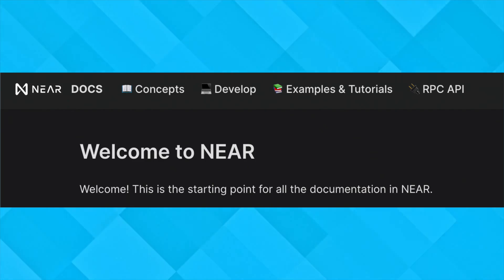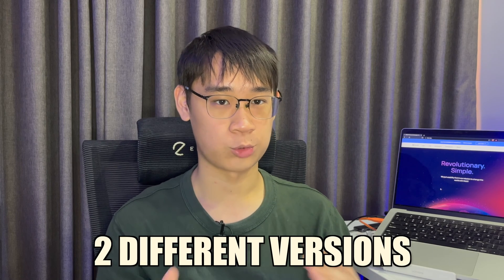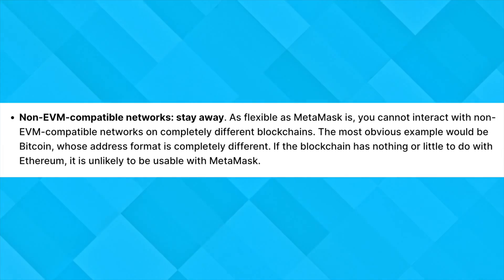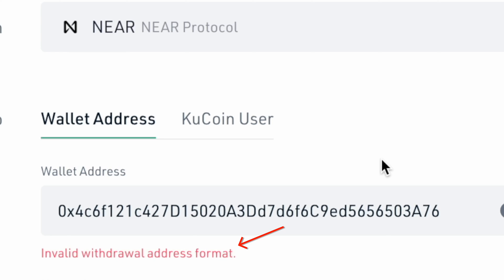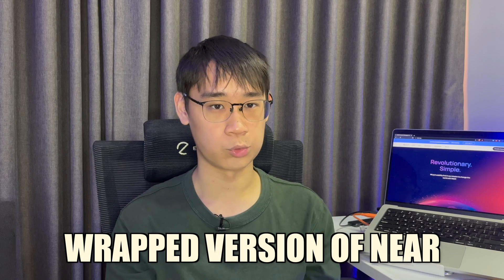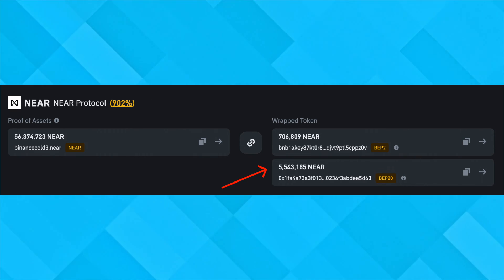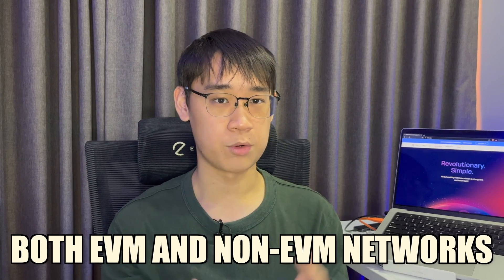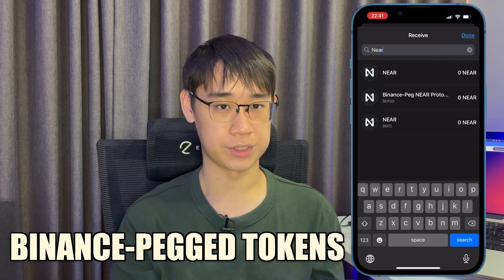Why You CAN'T Add / Send Native NEAR To Metamask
Here's an explanation as to why you can't add the NEAR Protocol and send native NEAR to your Metamask wallet.

The only way you can do so is via the Binance-Peg NEAR that is a wrapped token on the BNB Smart Chain.